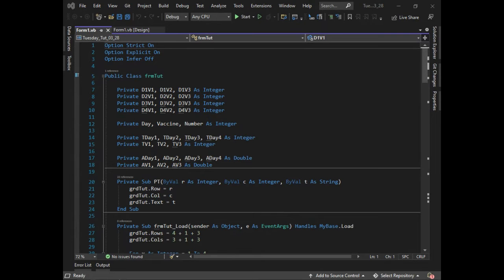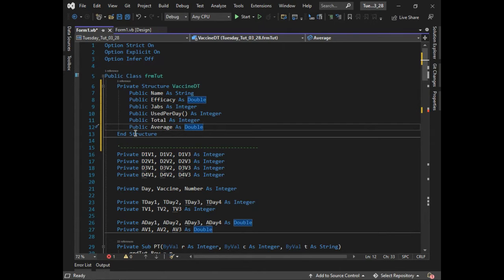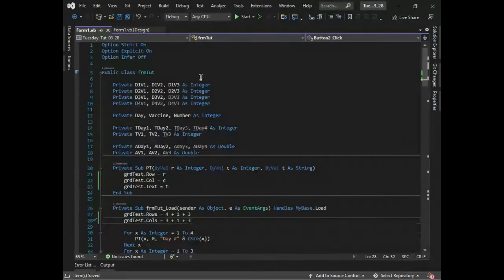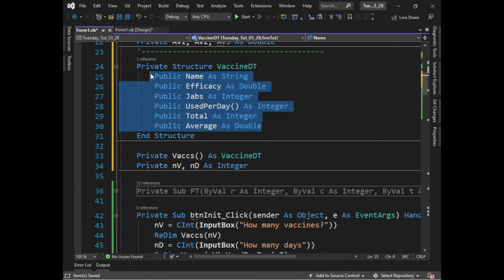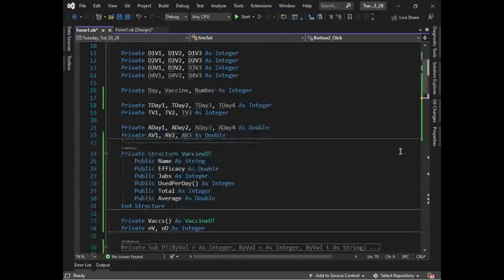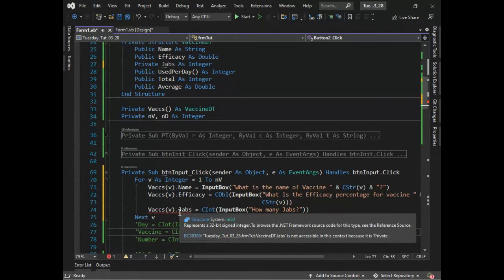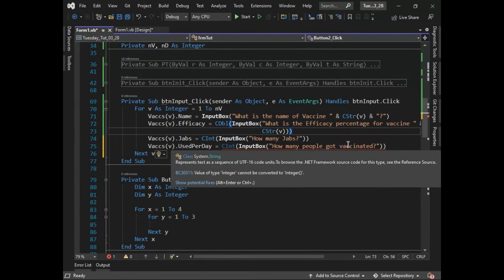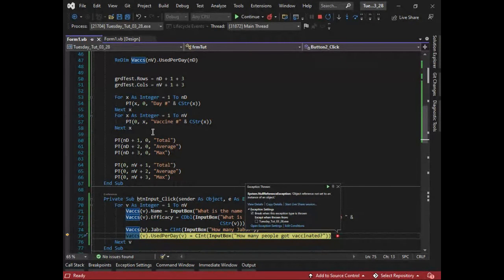IFM01A1 Tutorial 22 04 2022